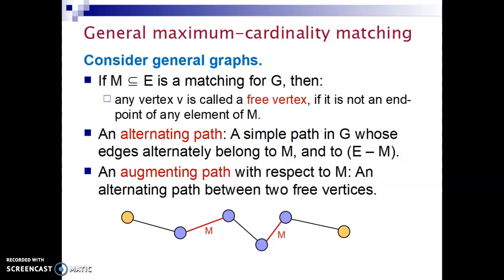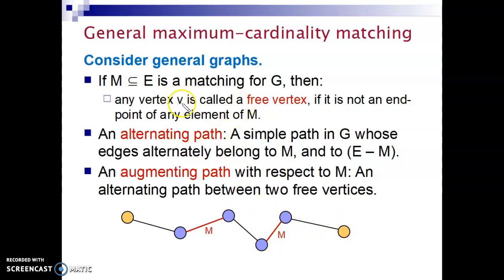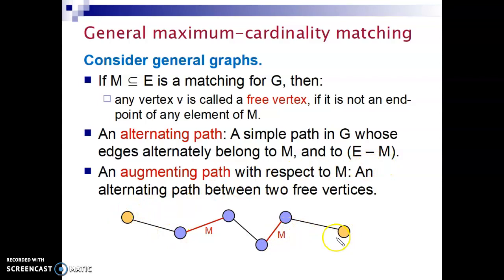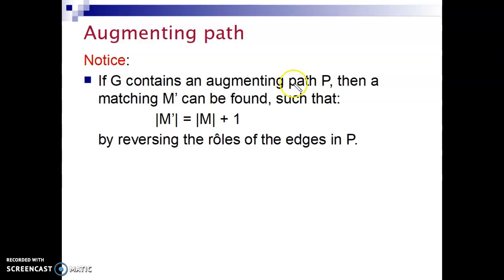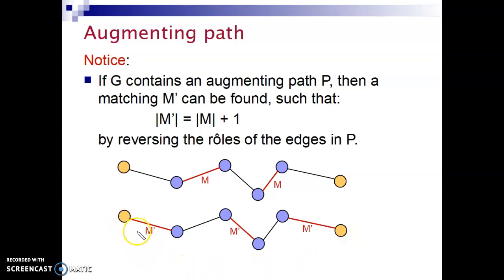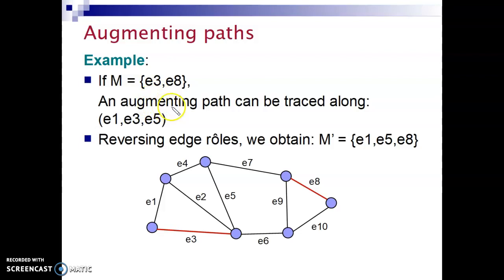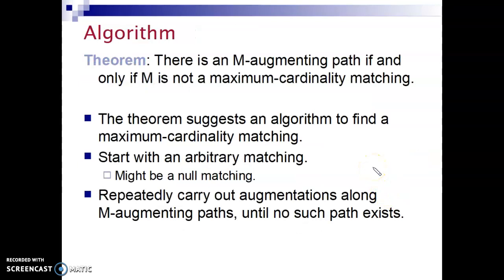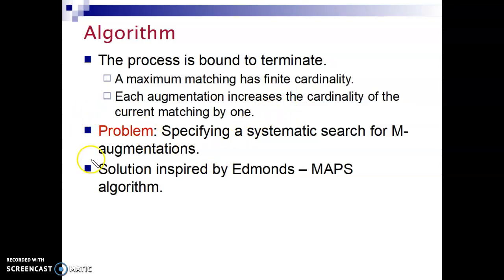Graph Theory: Matching - Augmenting Paths